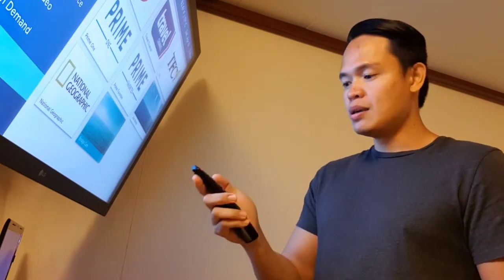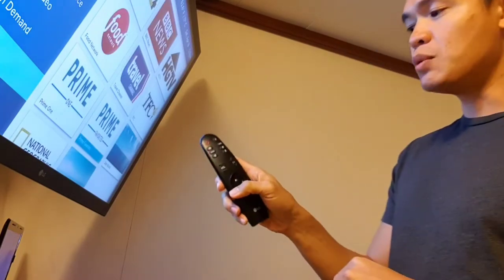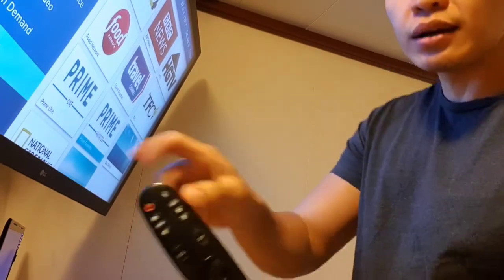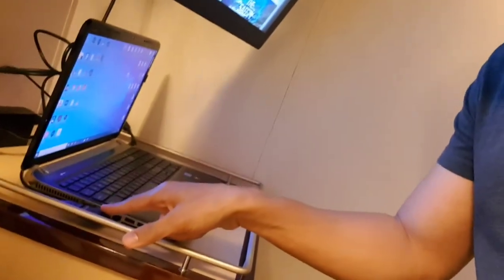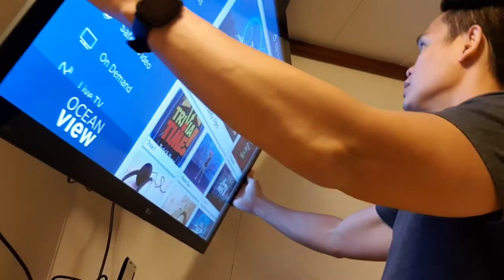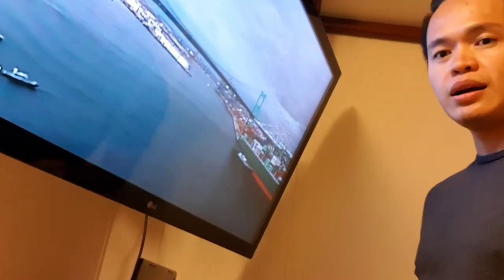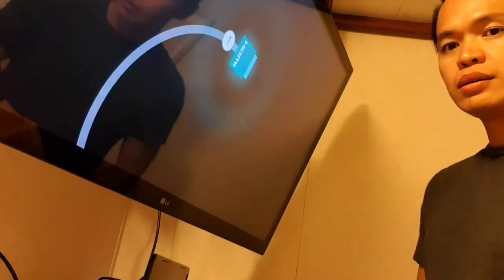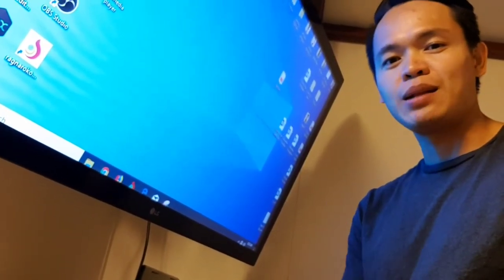How to connect HDMI to TV with VOD system Royal Princess Cruises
This is a short video on how to connect and use the HDMI of the new systems in passenger ships.
This is an example from the Royal Princess Cruises ship a Medallion Class ship which has a VOD (Video On Demand) system.
Now you can connect your laptop or gaming systems to the TV.
Enjoy and I hope this video helps.
Equipment Used:
Zhiyun Smooth-Q Handheld Gimbal Stabilizer for Smartphone
Fotopro uFO2 Flexible Tripod